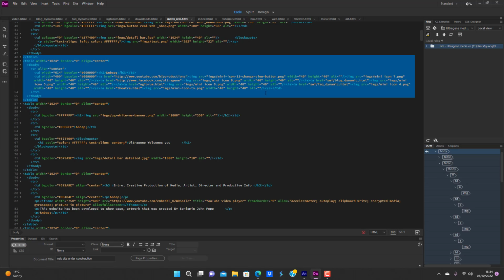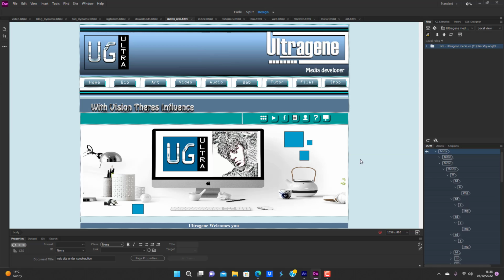html tutorial, talking about dreamweaver Adobe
a short talk about adobe dreamweaver